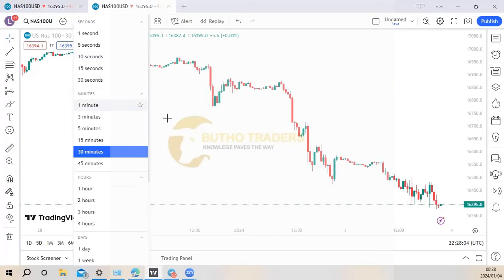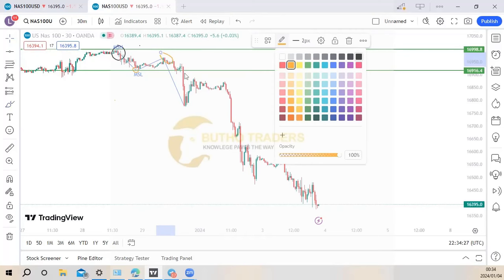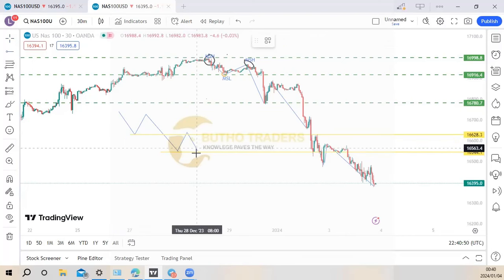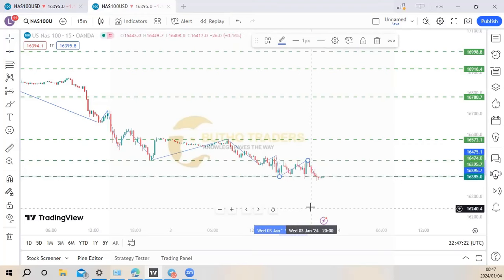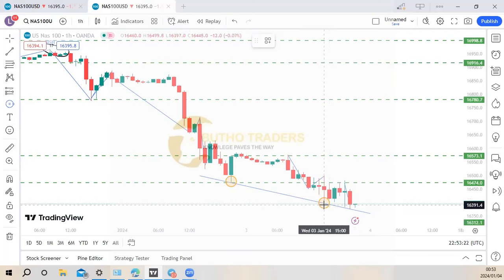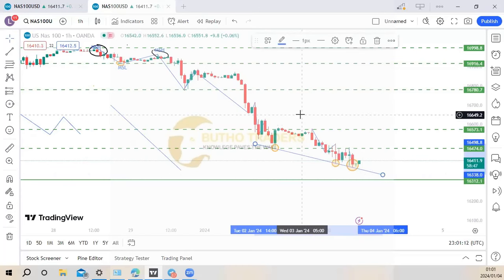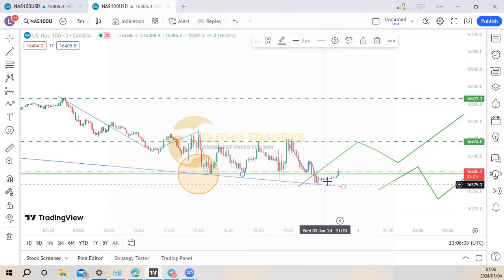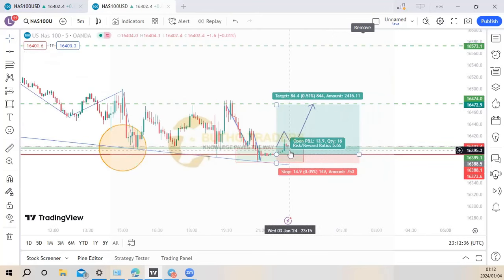butho traders Nasdaq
MARKET ANALYSIS FOR BEGGINERS